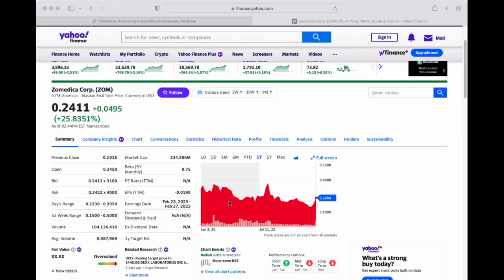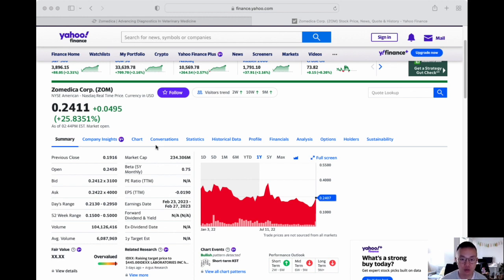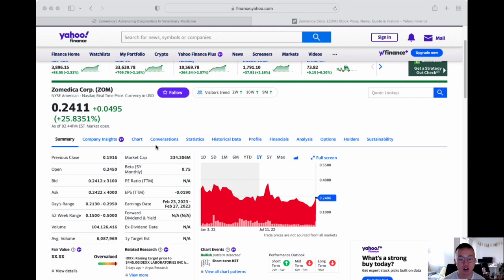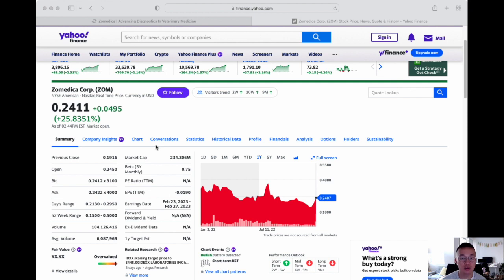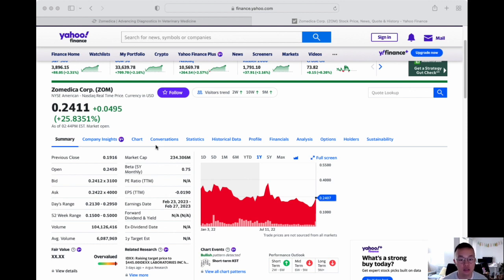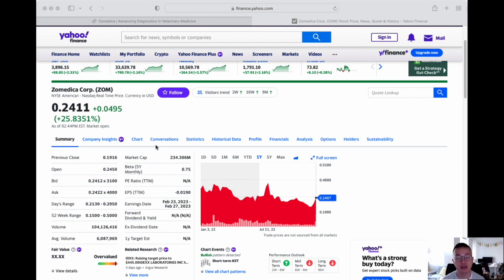Zomedica (ZOM) Stock Primed for a Potential Bullish Breakout: Price Target Analysis in 2023.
In this video I share with you my price target analysis on stock ticker: ZOM. ZOM is a reputable company producing diagnostic products in the veterinarian space adding value to animals with thyroid related problems.

Content: Stock Market, Investing, Money Tips, Financial Freedom, Growth Mindset